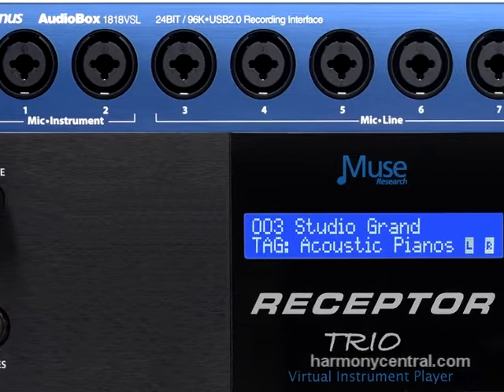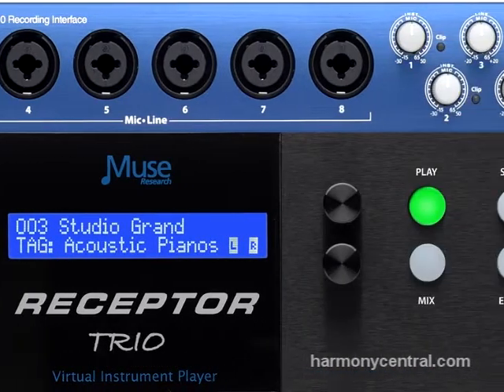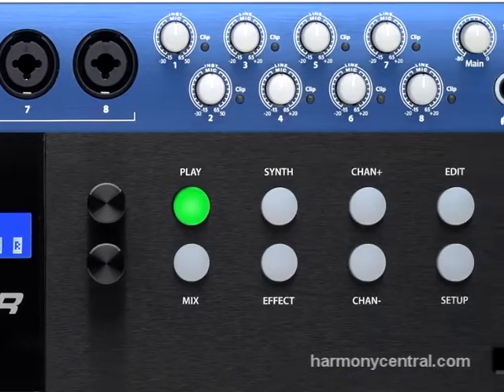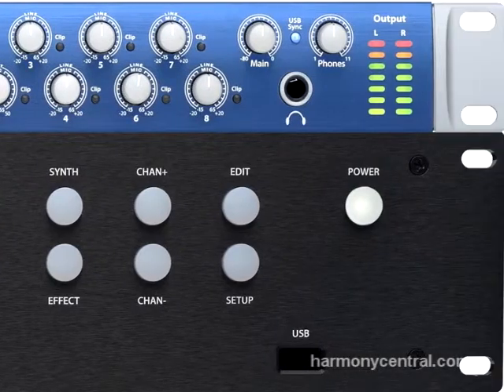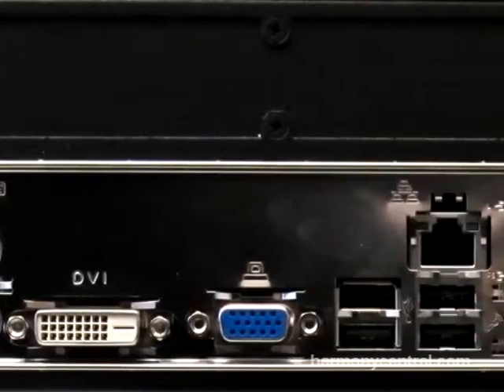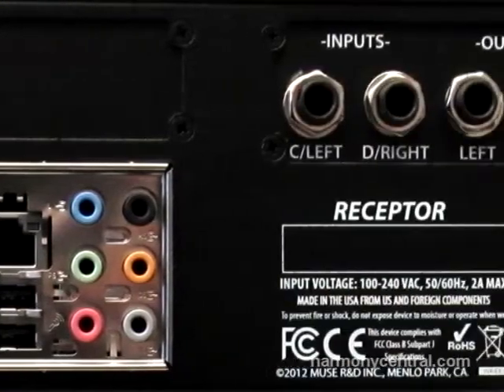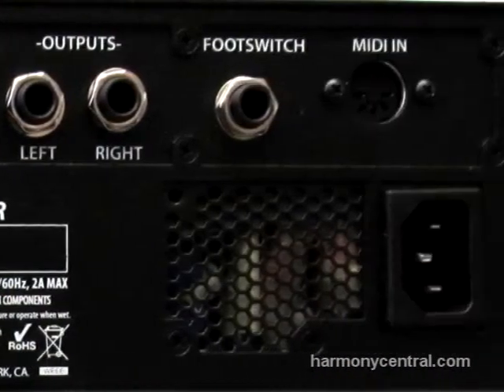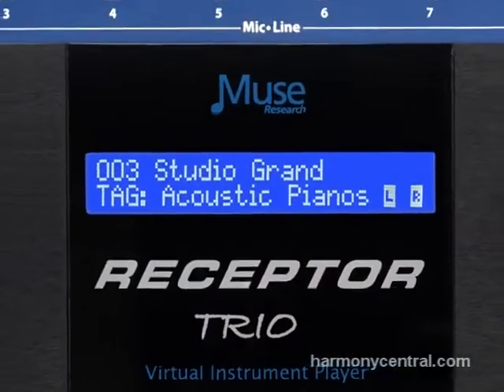Winter NAMM 2013 Muse Research Trio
This new model Receptor slots between the standard VIP model and the flagship Quattro. It features a quad-core processor, 8GB of RAM, 1TB hard drive, and a 64-bit operating system.